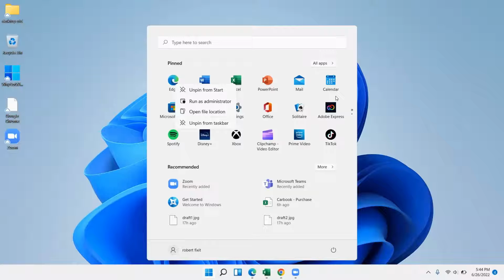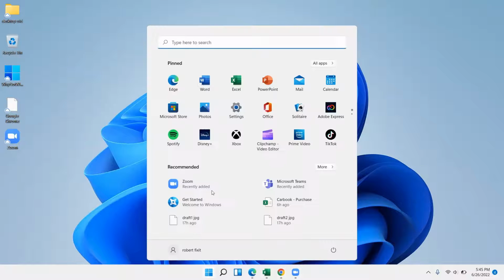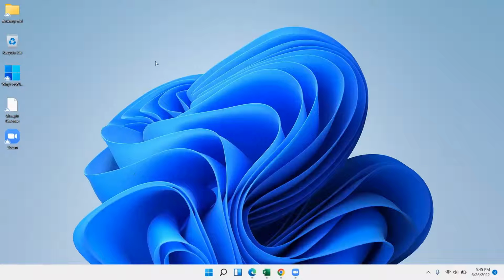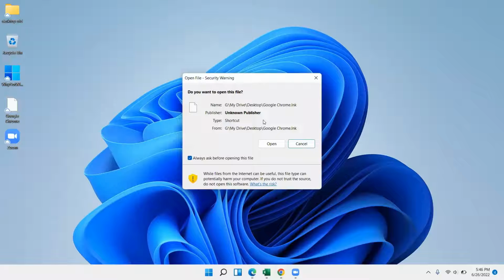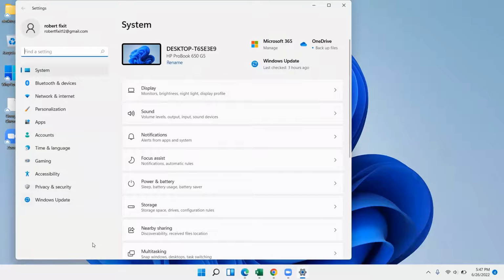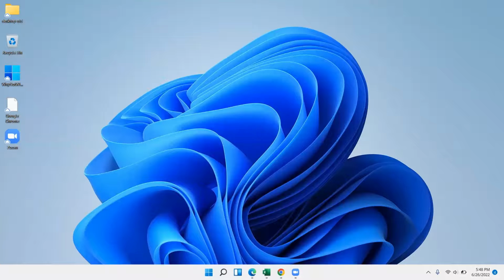Windows 11 - When you upgrade suddenly as suggested, what happens? Let's find out on my laptop.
I have done this before, but did not make a video.  You will be surprised at what happens when you make the leap from Windows 10 to Windows 11.

Will your programs work?
Does Windows 11 hate google chrome?
What happens to all your links and favorites?